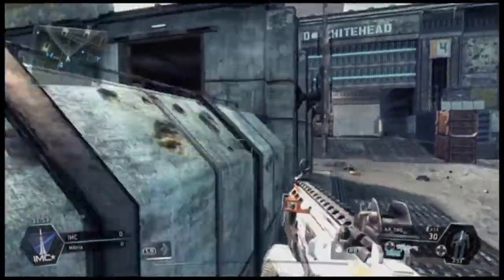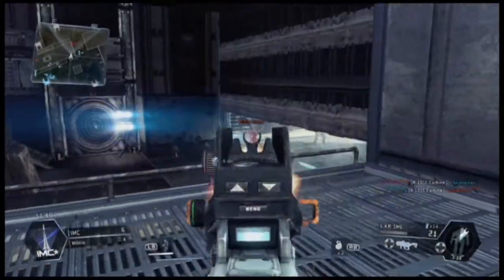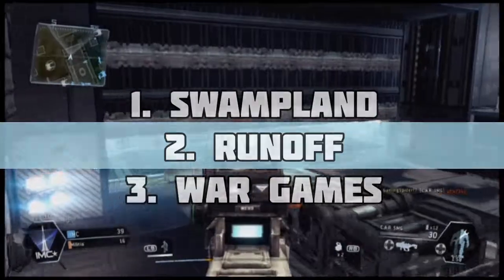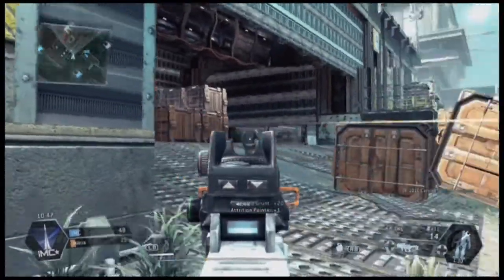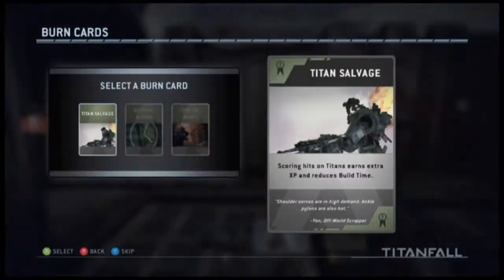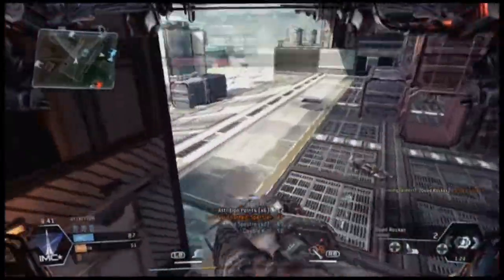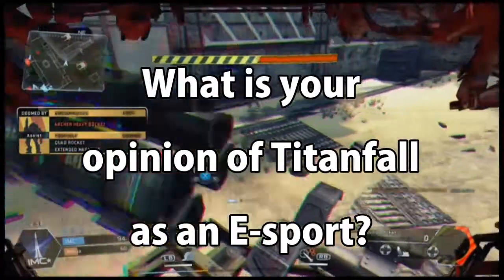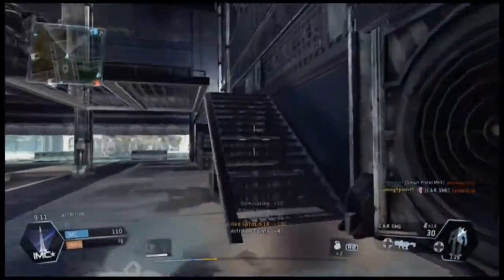Titanfall: Expedition DLC & New Game-modes | E-Sport Support Added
Hey Guys! I hope everyone enjoyed today's video! If you would like to see more awesome gaming videos like this one, make sure to hit that subscribe button so you don't miss out on any other videos, and also make sure to slap that "Like" button as it really does help out my channel :) Thanks! I normally upload anything from Titanfall, Minecraft Console edition, GTAV, and more with the occasional COD video.
My YouTube Network: RPM Network
Intro Publisher: Myself

YouTube.com/MonsterCat For amazing Music!
YouTube.com/broomygraphics for awesome YT Graphics!